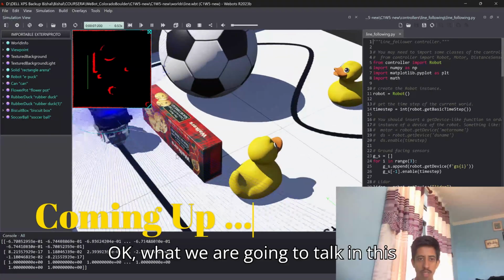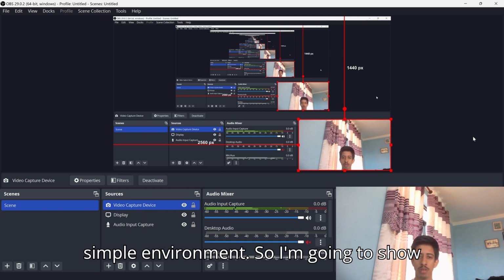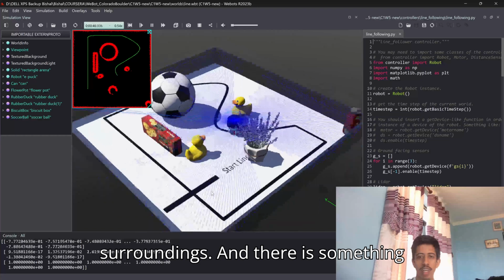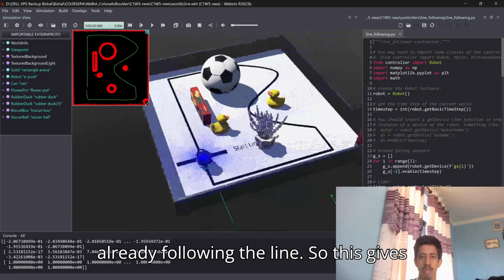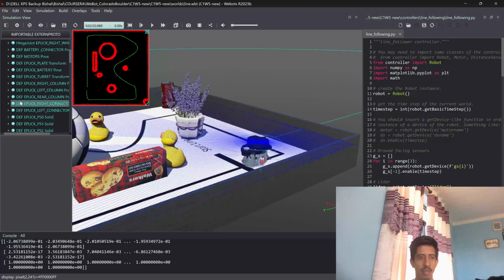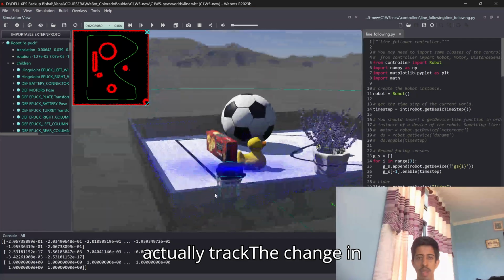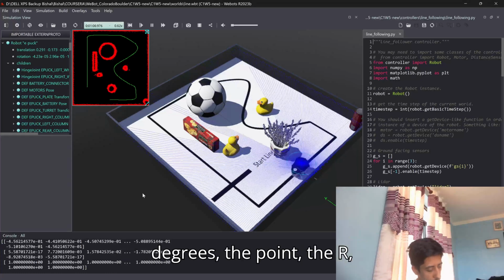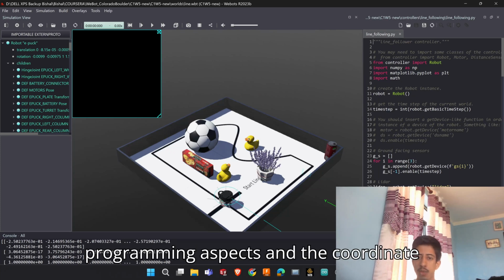Using and Understanding LiDAR Sensor using Simulation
This video is a walkthrough where I talk about the use of LiDAR and nuances of using a LiDAR sensor in differential drive robots for mapping the environment. I also talk about differential kinematics and how it can be used for localization alongside mapping. Have fun !!